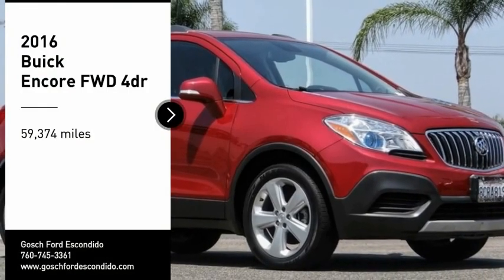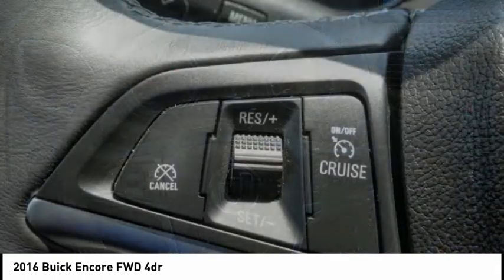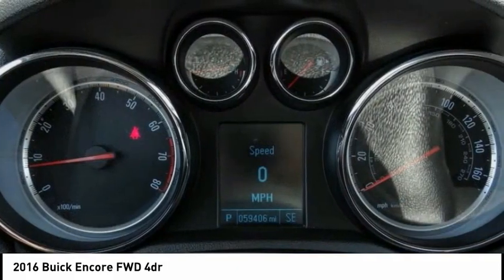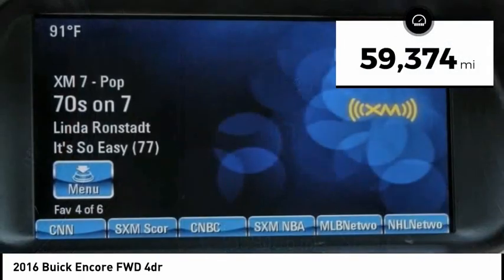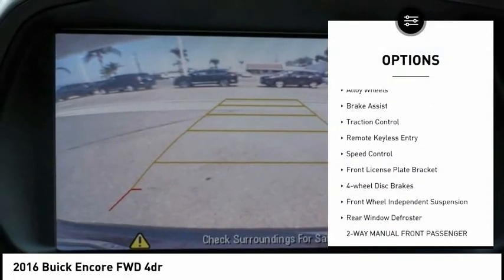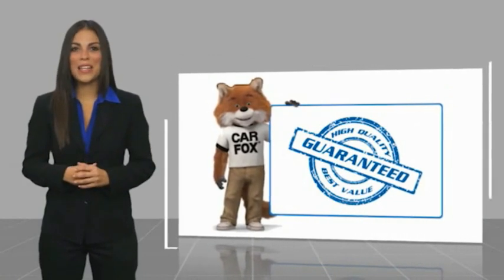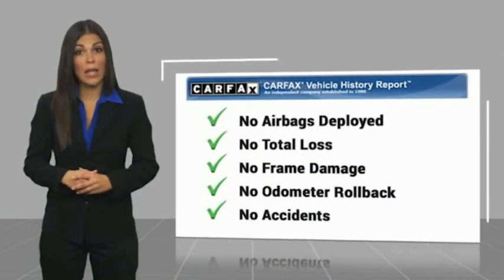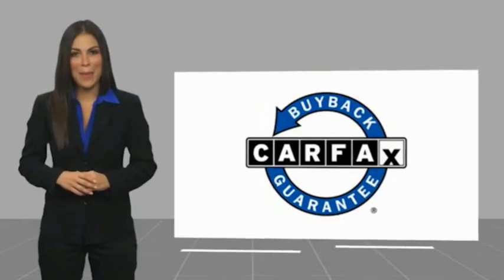2016 Buick Encore ESCONDIDO,CARSLBAD,VISTA,SAN MARCOS,SAN DIEGO 605081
2016 Buick Encore FWD 4dr

GOSCH FORD ESCONDIDO PROUDLY SERVING ESCONDIDO, CARSLBAD, VISTA,SAN MARCOS, SAN DIEGO, AND SURROUNDING SOUTHERN CALIFORNIA LOCATIONS. THIS RED 2016 Buick ENCORE IS EQUIPPED WITH A ECOTEC 1.4L I4 SMPI DOHC Turbocharged VVT, AUTOMATIC TRANSMISSION, AND RECEIVES AN ESTIMATED 25 City/33 Hwy MPG. GOSCH FORD ESCONDIDO 1717 AUTO PARK WAY ESCONDIDO CA 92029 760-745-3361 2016 Buick ENCORE FWD 4dr Clean CARFAX. Winterberry Red Metallic 2016 Buick Encore FWD 6-Speed Automatic Electronic with Overdrive ECOTEC 1.4L I4 SMPI DOHC Turbocharged VVT Exterior Parking Camera Rear, Preferred Equipment Group 1SB, Steering wheel mounted audio controls, Telescoping steering wheel, Tilt steering wheel, Wheels: 18 5-Spoke Cast Aluminum. Welcome to Gosch Ford Escondido Located in Escondido, CA, Gosch Ford Escondido is proud to be one of the premier dealerships in the area. From the moment you walk into our showroom, you'll know our commitment to Customer Service is second to none. We strive to make your experience with Gosch Ford Escondido a good one ?? for the life of your vehicle. Whether you need to Purchase, Finance, or Service a New or Pre-Owned Ford, you ??ve come to the right place. Recent Arrival! Odometer is 9264 miles below market average! 28/34 City/Highway MPG Awards: * 2016 IIHS Top Safety Pick with optional front crash prevention * 2016 IIHS Top Safety Pick * 2016 KBB.com 5-Year Cost to Own Awards * 2016 KBB.com 10 Best Used Subcompact SUVs Under $15,000 * 2016 KBB.com Brand Image Awards Reviews: * Quiet interior; top crash scores; good fuel economy; long list of tech and safety features. Source: Edmunds Stock #: 605081 | VIN: KL4CJASB0GB565081 | 2016 Buick Encore FWD 4dr TRACTION CONTROL POWER WINDOWS AIR CONDITIONING Gosch Ford Escondido